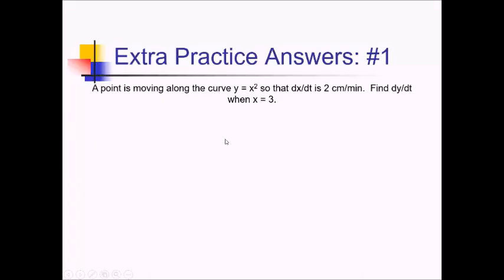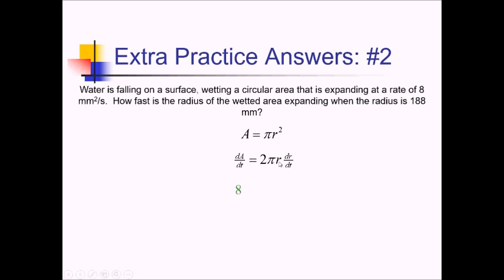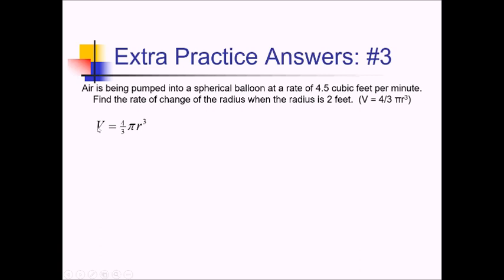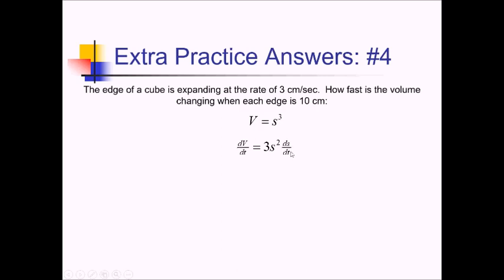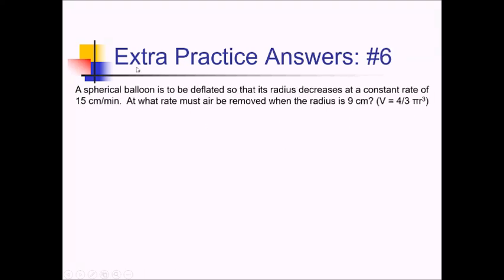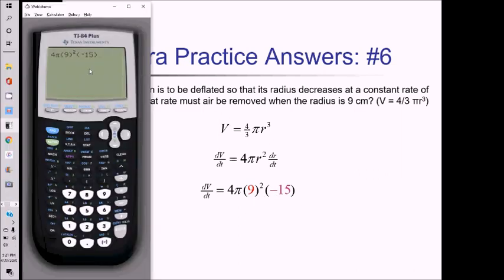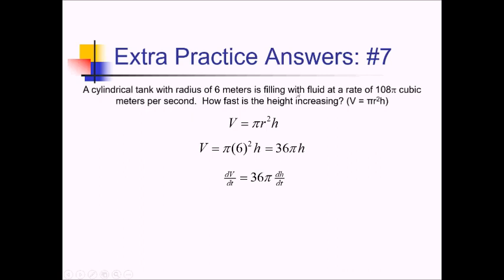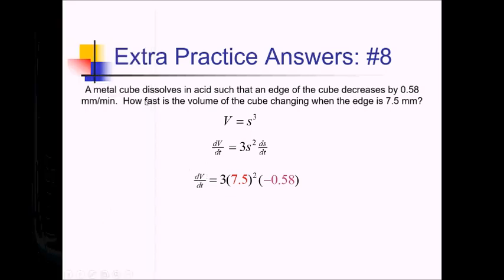Related Rates (Basic): Problem Set #3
Worked problems showing how to solve basic problems involving multiple rates of change.

Go here for a PDF and handout to go along with this video